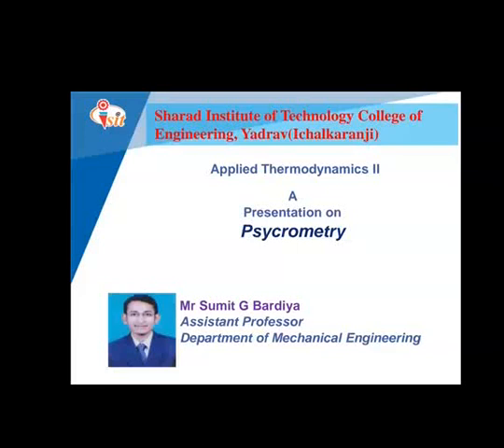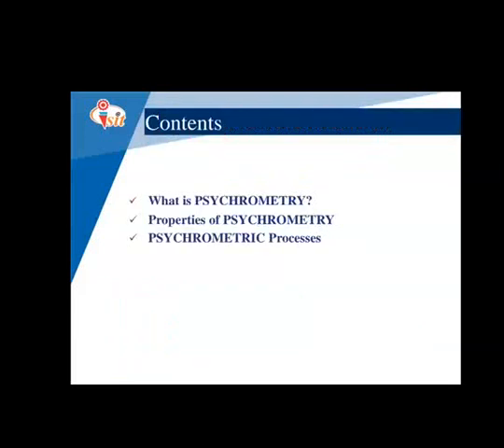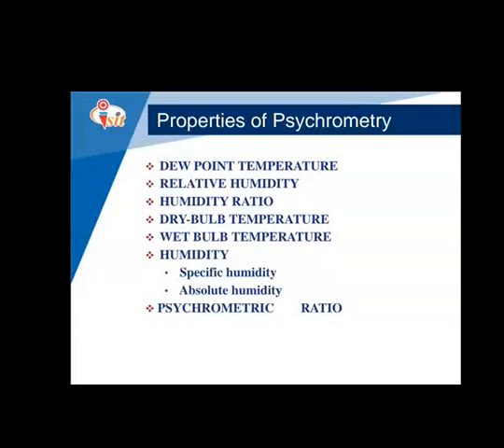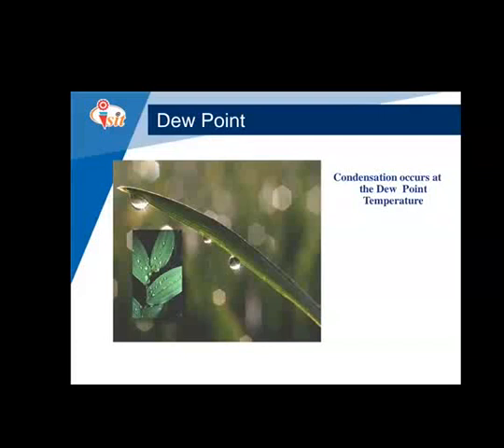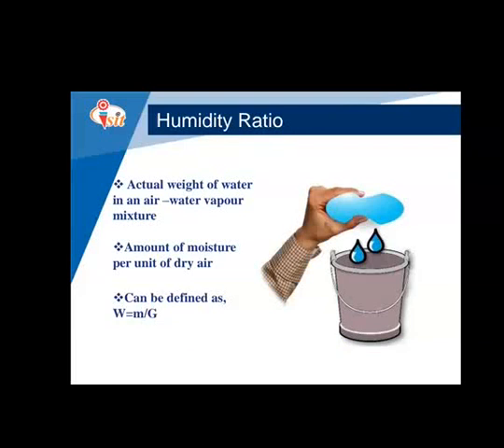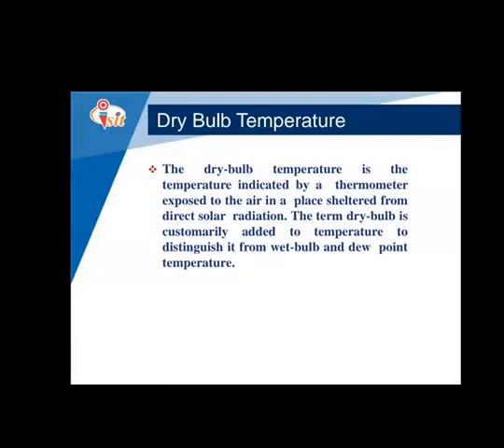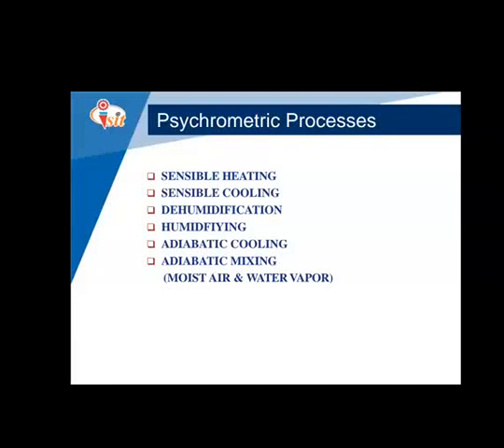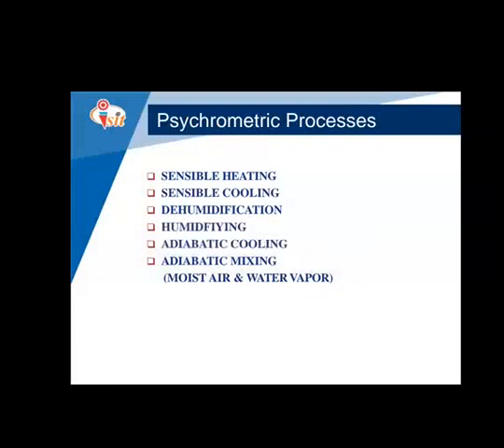Psychrometry S G Bardiya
Psychrometry
Psychrometry Properties
Psychrometric Processess